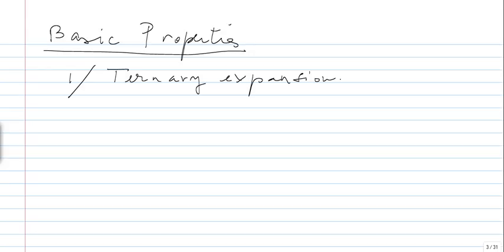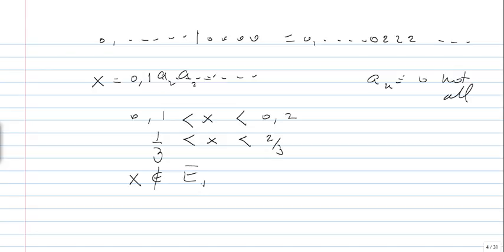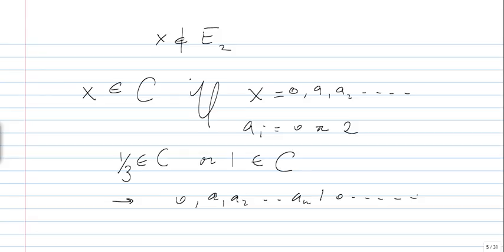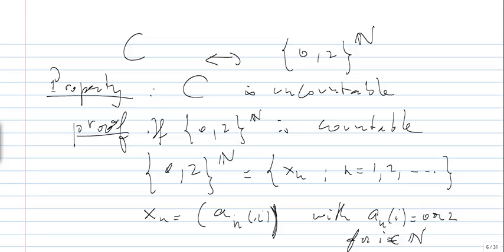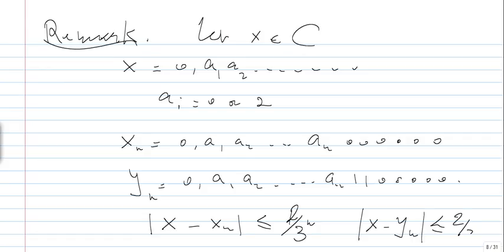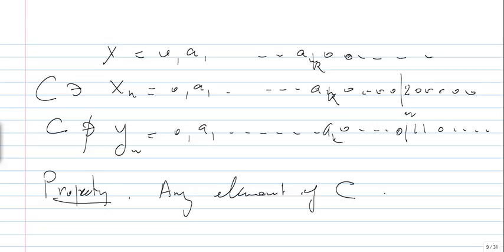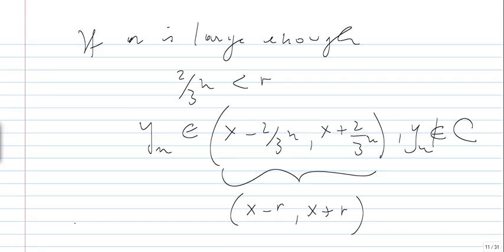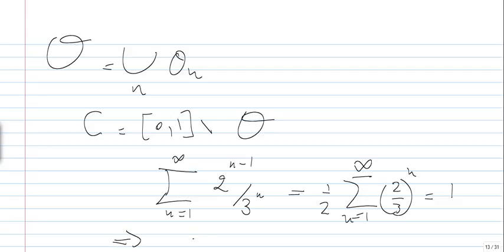Cantor Set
Original definition of the Cantor compact set.  Its basic properties